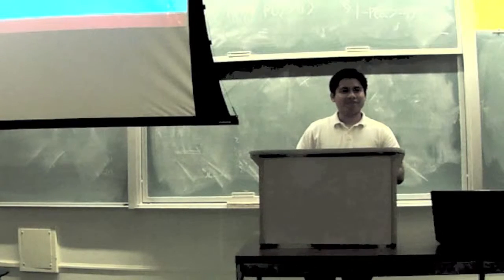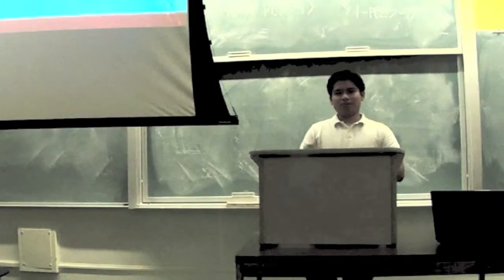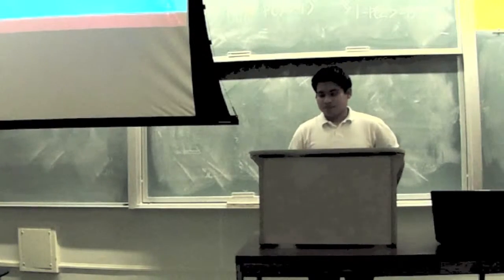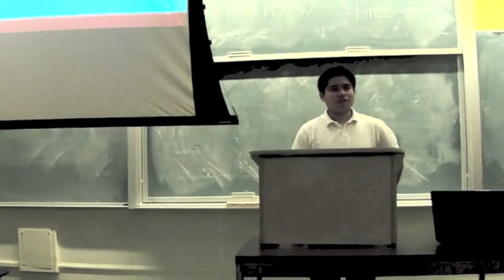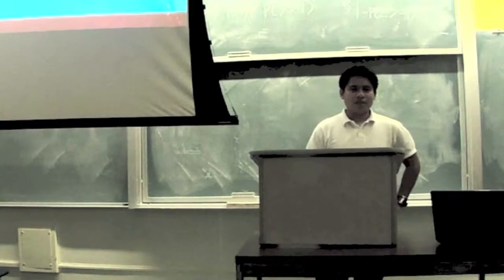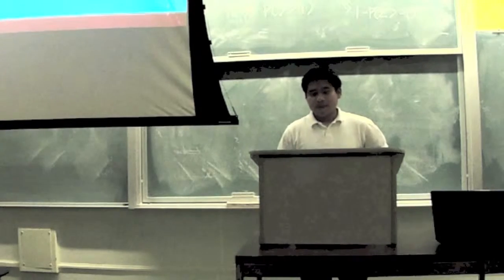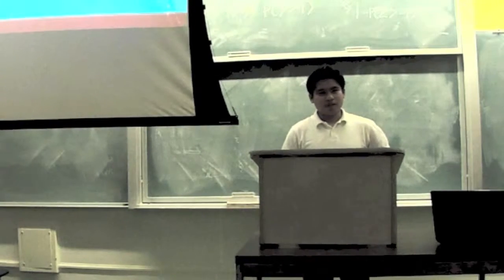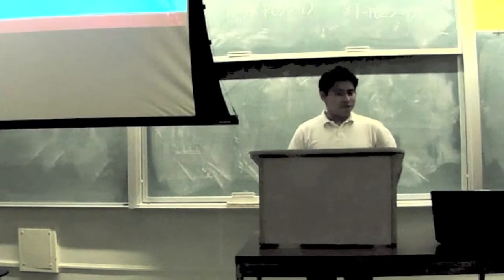CALESS Elections: Eliseo Campos